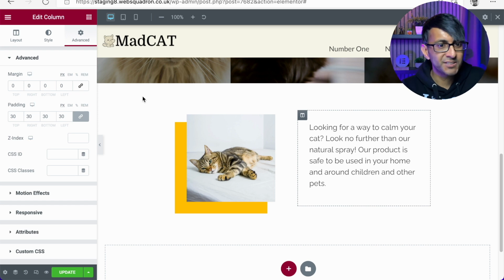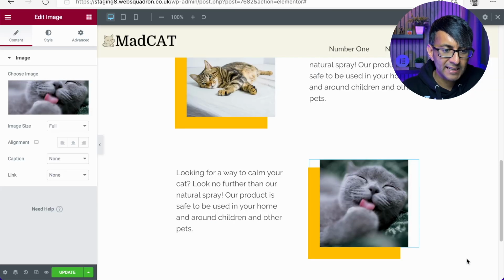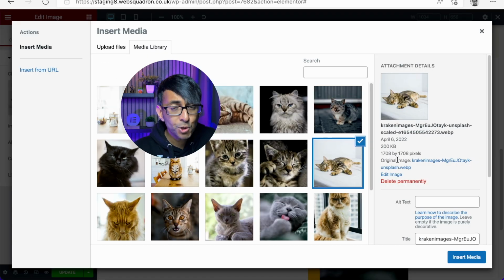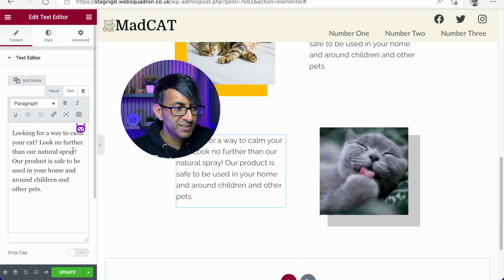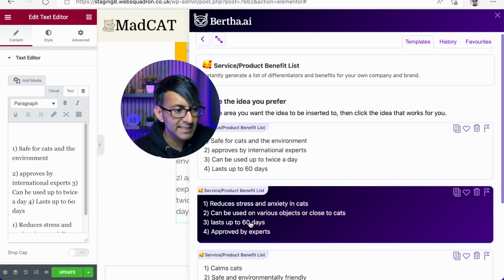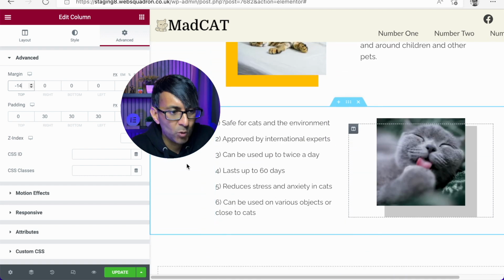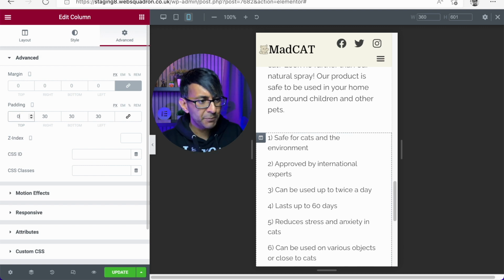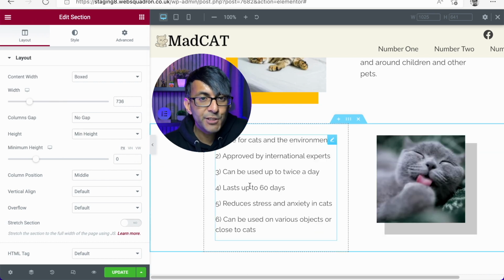Add a Benefits List Section with Bertha.AI - Elementor Wordpress Tutorial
3m Ethernet Cat 7 Cable (to maximise the Internet Connection as the room is upstairs)